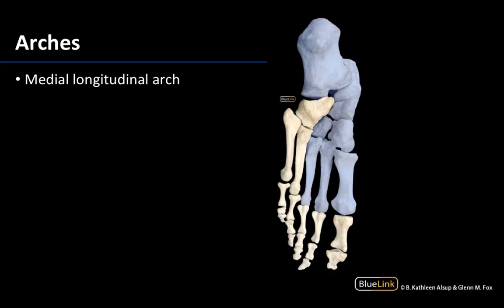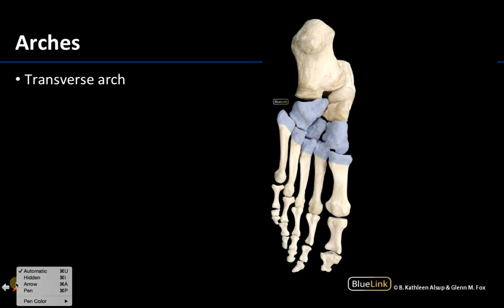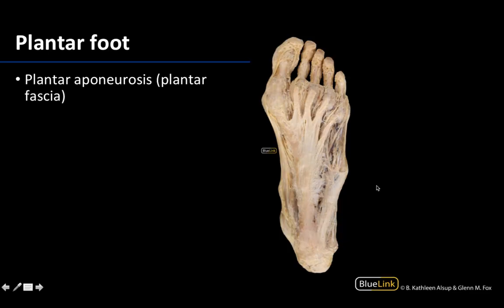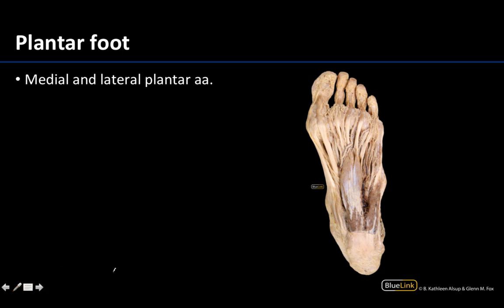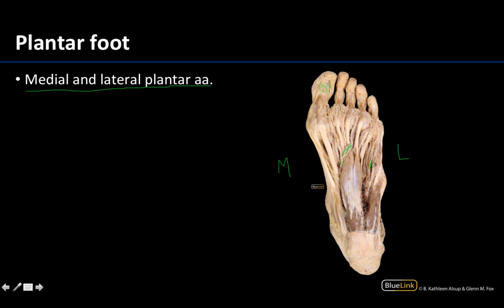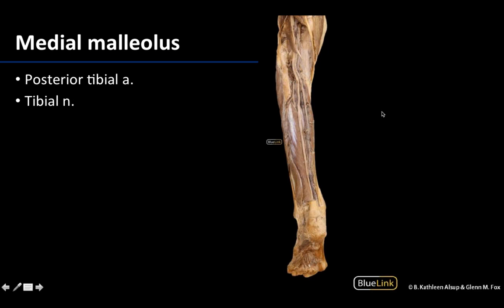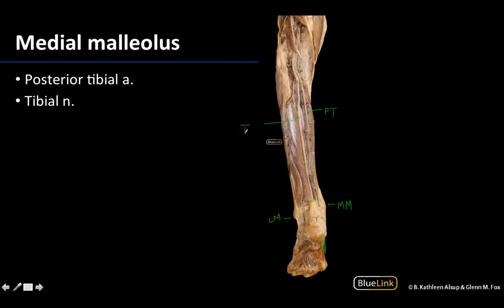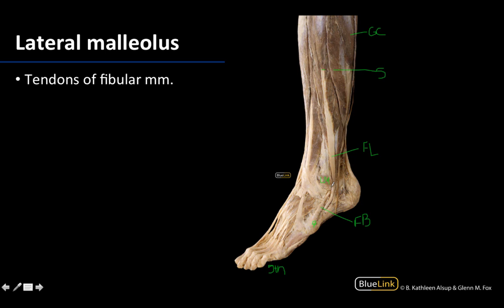Structures of Foot and Ankle: Wrist, Hand, and Foot - Dissection Supplement